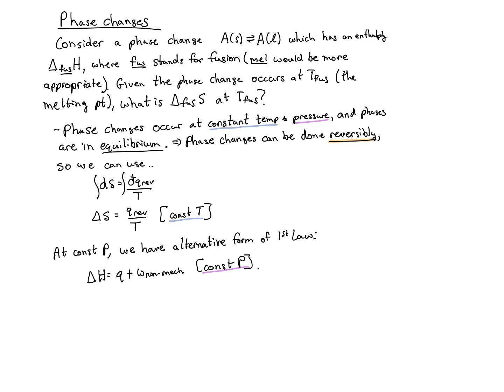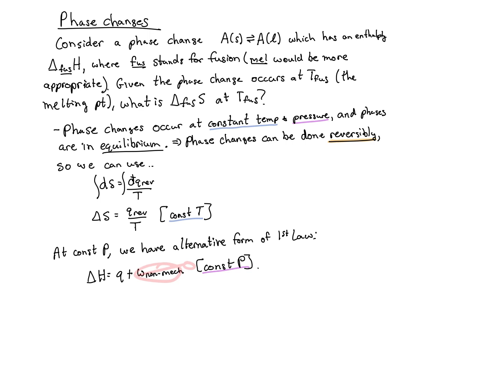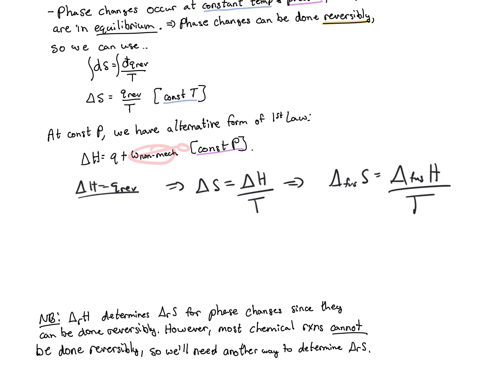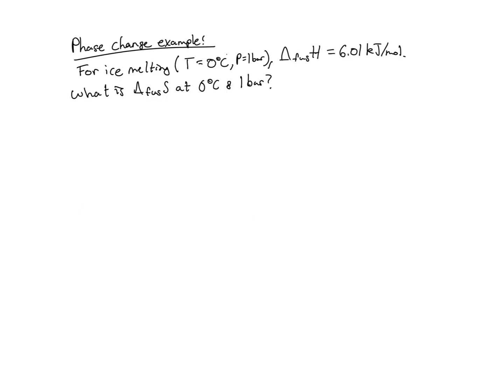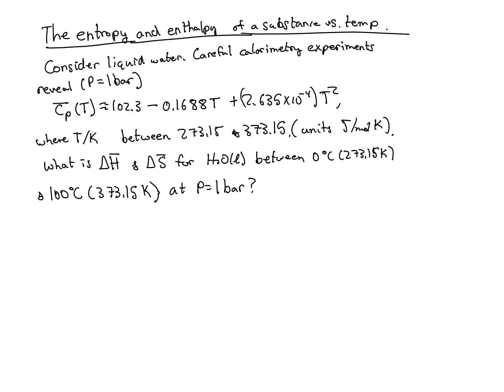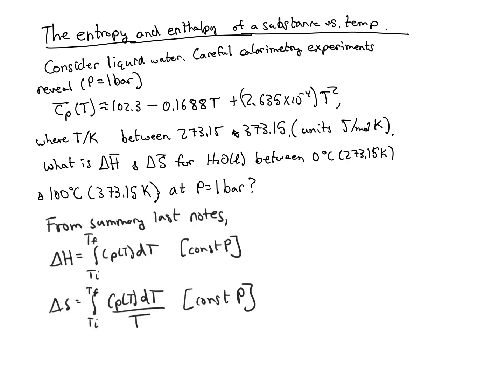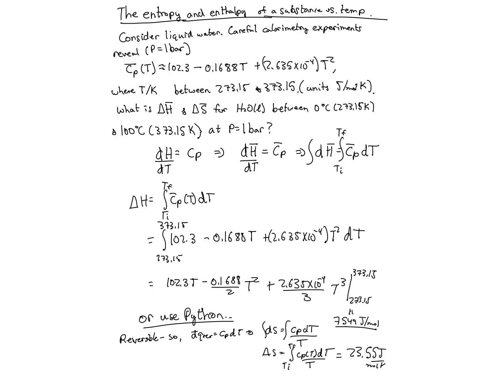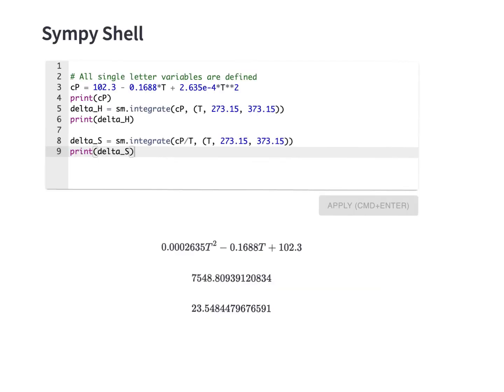2nd Law II 3